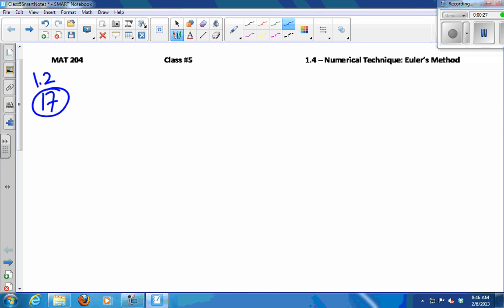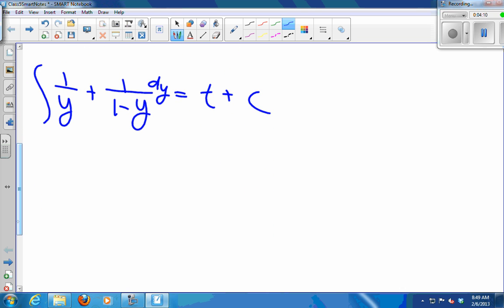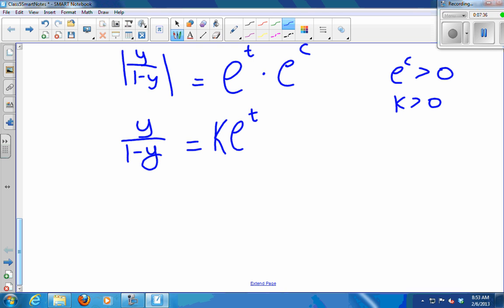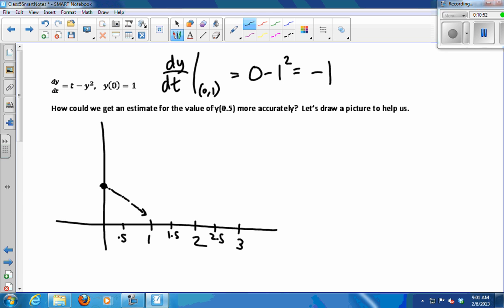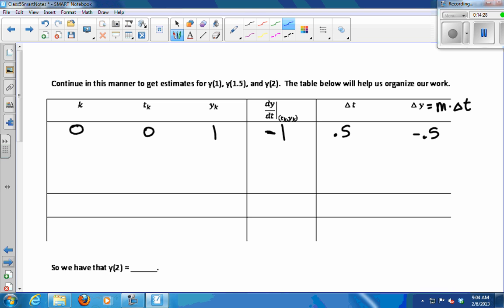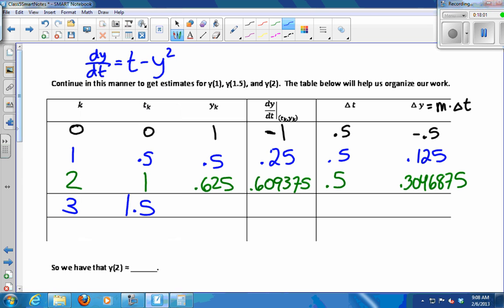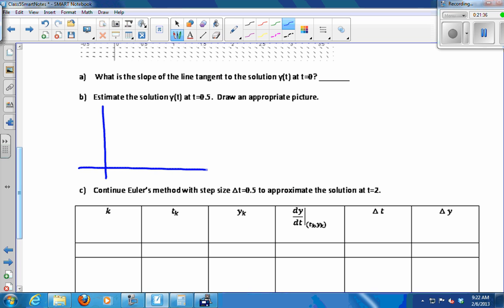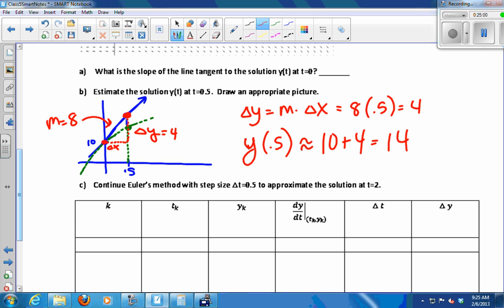204 class 5 video euler's method